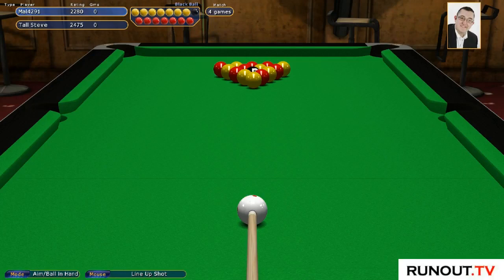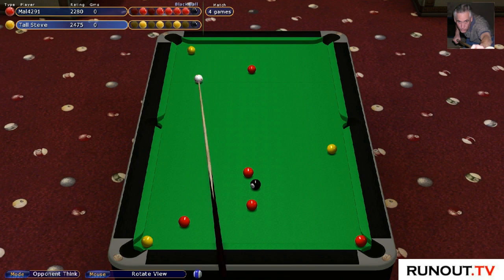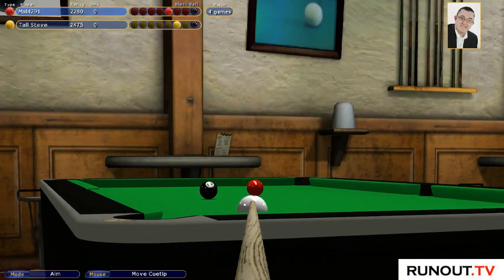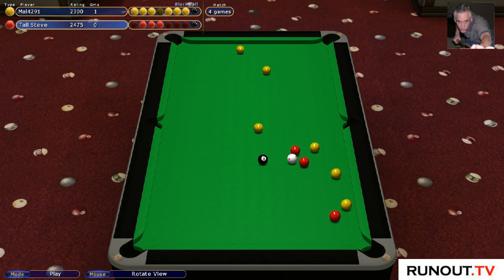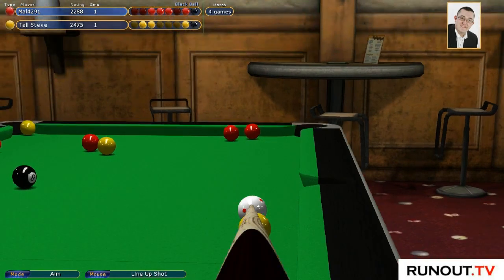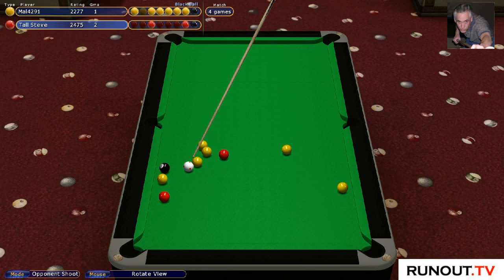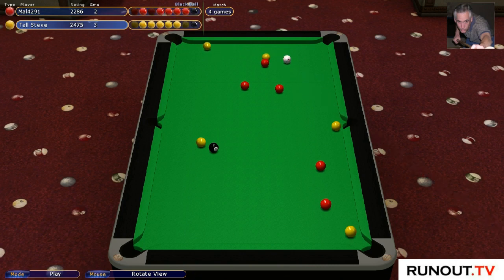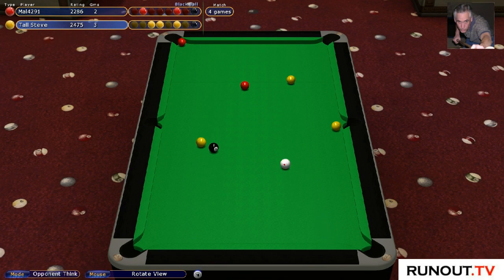Virtual Pool 4 Blog - #20 Blackball - Tall Steve Battle/Struggle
Using a new table mod that I was sent by a viewer, I fired up Blackball this morning against CO Tall Steve, who is rated as "Champion".

We play a Race to 4, it's a bit of a struggle, but as ever in Virtual Pool 4, a fun match.